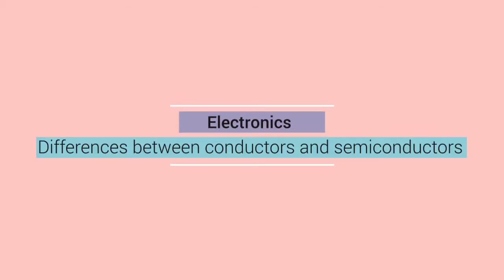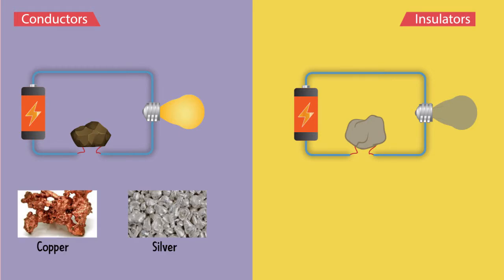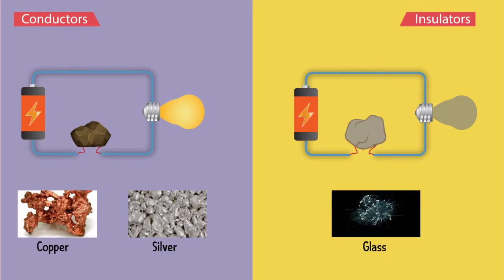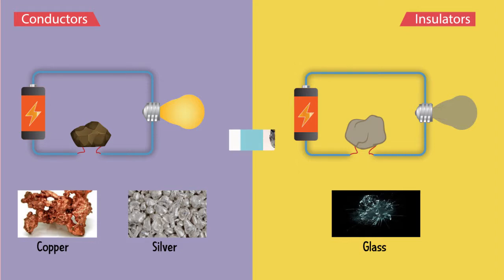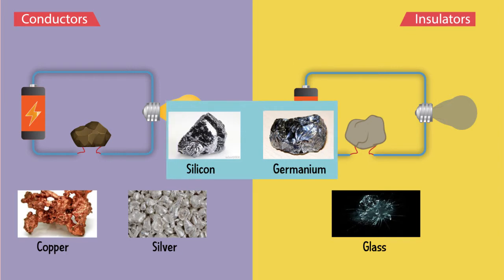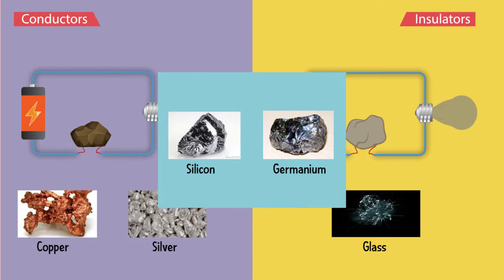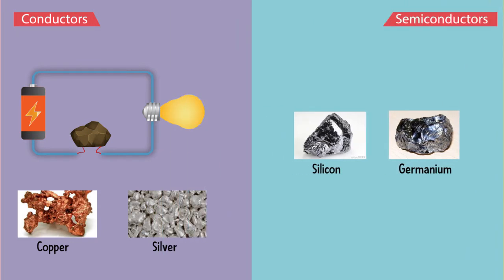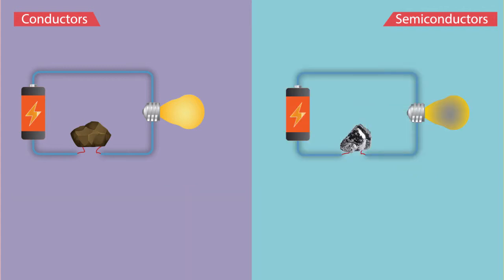Diff Between conductors and semiconductors